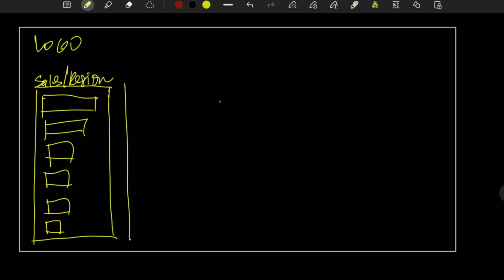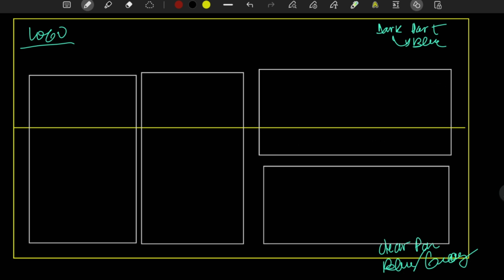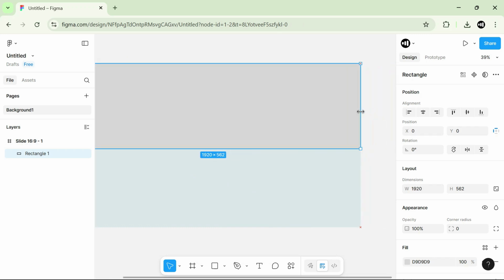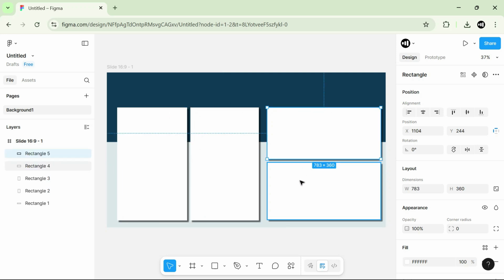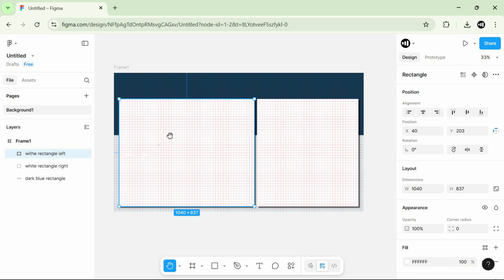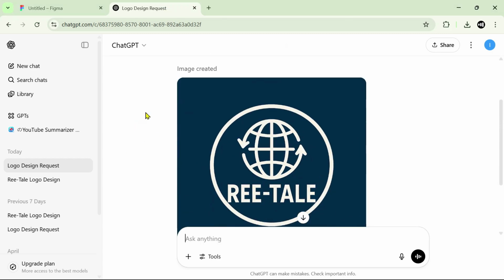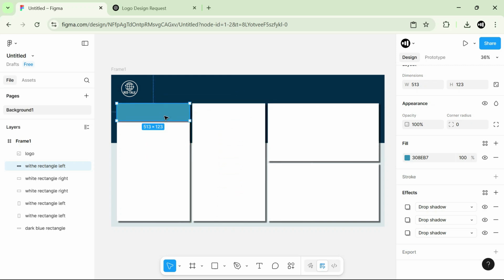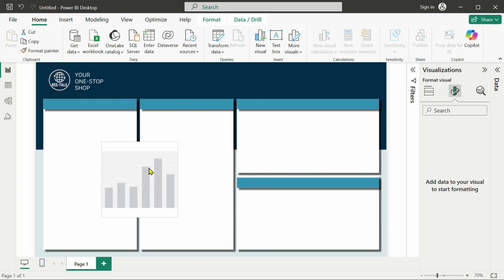LESSON 10030 | PLANNING DATA STRUCTURE AND CREATING DASHBOARD DESIGN IN FIGMA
In this video, I walk you through the planning phase for building a Power BI dashboard using data from the ContosoRetailDW database installed via SQL Server. I begin by defining the dashboard structure—outlining key visuals such as bar charts for sales by region and manager, a product sales table, and a map showing sales by country and region. I also highlight the importance of limiting data imports to only the necessary measures like sales amount and quantity. Then, I switch to Figma to design a responsive and visually structured dashboard background. You'll learn how to create a custom layout using frames, apply consistent formatting with rectangles and shadows, rename elements for organization, and align components using Figma’s layout grid and guide features. This foundational lesson ensures your Power BI report is both analytically sound and visually professional.

Chapters
00:00 Planning a Power BI Dashboard using SQL Server Data
01:25 Defining dashboard goals: key metrics like Sales per Region and per Manager
03:40 Using bar charts and tables to visualize product sales and quantities
05:10 Designing dashboard layout: Top section for logo and slicers
06:40 Color theme planning: dark blue top and bluish-gray bottom
08:00 Introduction to Figma as the design tool for dashboard layout
09:45 Starting a new design in Figma: presentation format (1920x1080)
11:30 Setting up background colors and layout basics in Figma
17:10 Aligning elements using Figma’s grid and layout tools
22:10 Final adjustments and alignment of visual components using layout grid
24:15 Preparing for next lesson: extracting real data from database